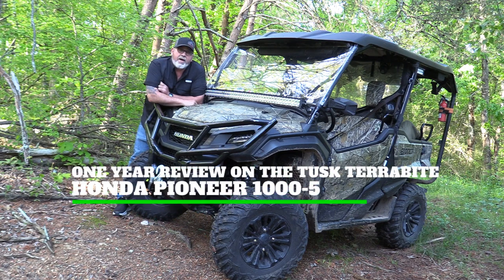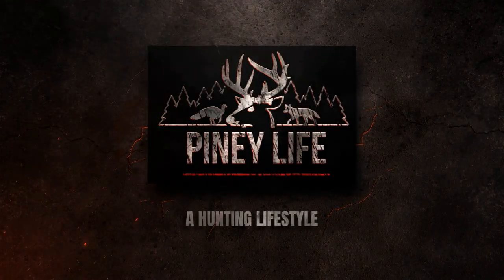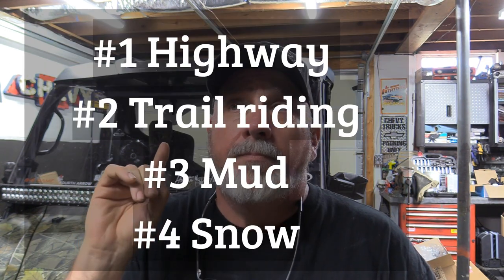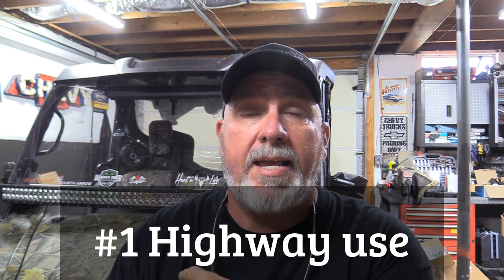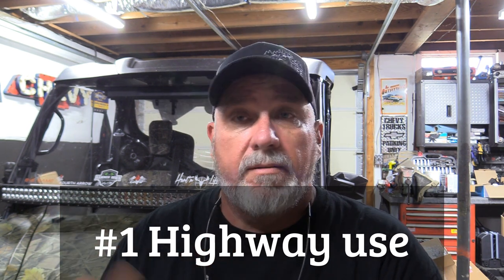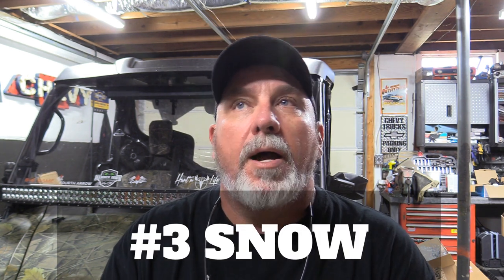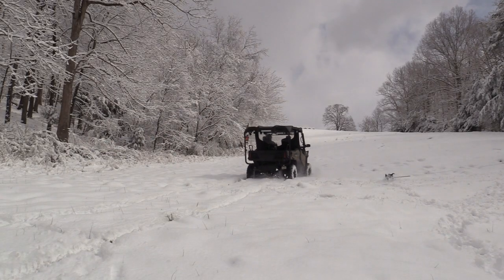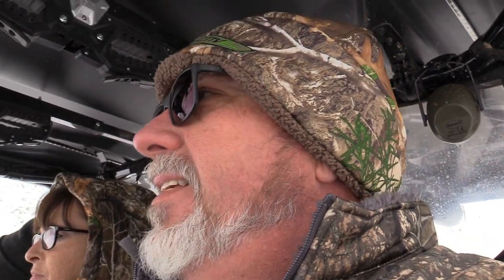Honda pioneer 1000-5 - Tusk Terrabite one year review. (ASPHALT/CONCRETE,TRAIL,MUD,SNOW)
After running these tusk terrabites for one full year I have to say Im pretty impressed. In this video I will break down highway use, trail riding, mud, and snow and rate each on a scale of 1-10. We go over the pros and cons of the terrabite.

If you have a request video or would like to send us something about your channel please send it to.
PINEY LIFE
LOUDON TN
37774